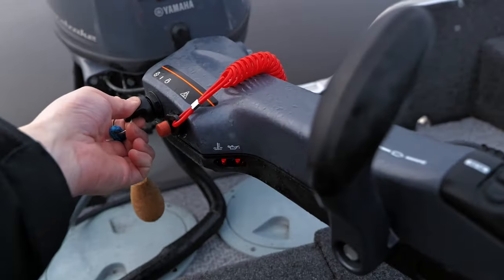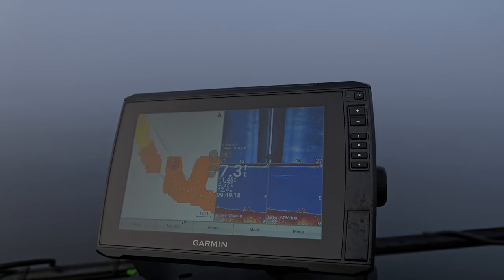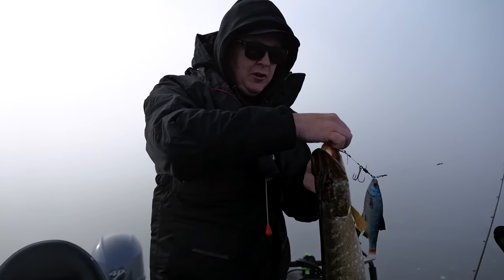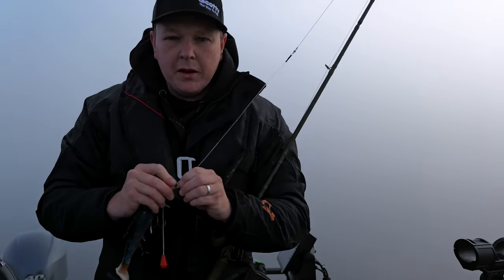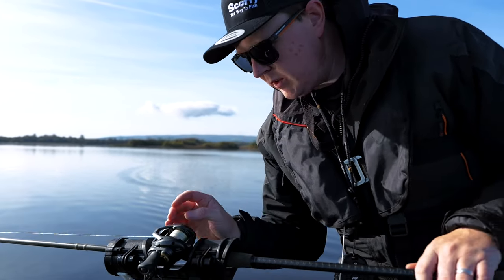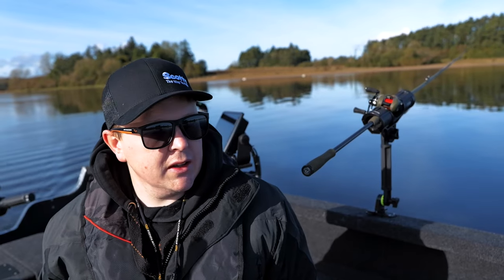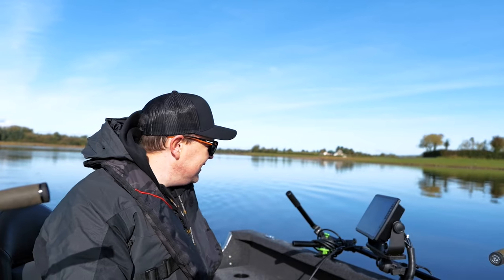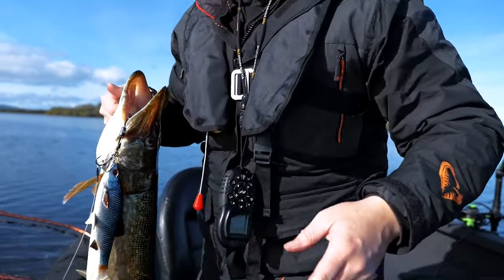I got lost - Pike Fishing in Fog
Pike fishing in Ireland is in full swing and casting for pike as well as trolling for pike in this video. I had some success and all in all a good day out pike fishing and found the best place to find pike. Hopefully I get the hang of this new venus soon and find where to catch big pike in this river.

Rod - Savagegear sg4 130g rod
Reel _ Savagegear sg8 baitcaster reel
Lure - Savagegear River roach
Lure - Savagegear Line thru roach

Lumix s5ii (Main Camera)
Gopro 11 Black
Drone - Mavic Pro 2s
RØDE Wireless GO II
The BEST Micro SD for GoPros
Rode Shotgun Mic Pro
Vlog Lens - Lumix s pro 16-35mm f/4 lens
Editing laptop